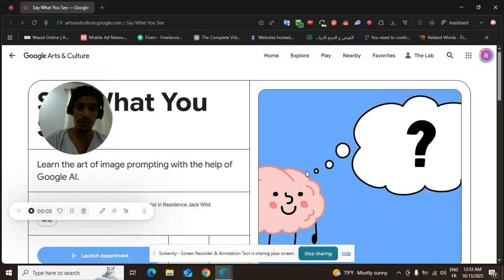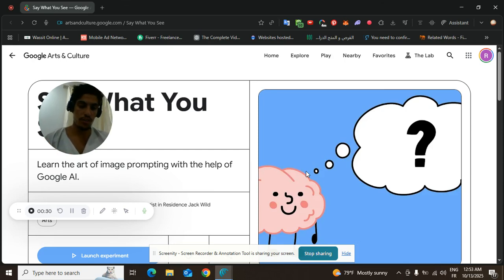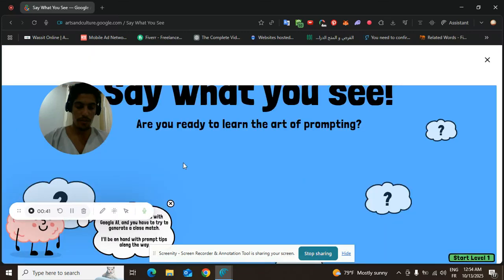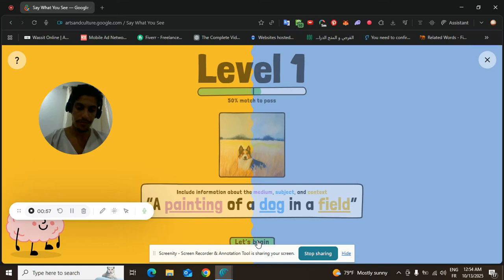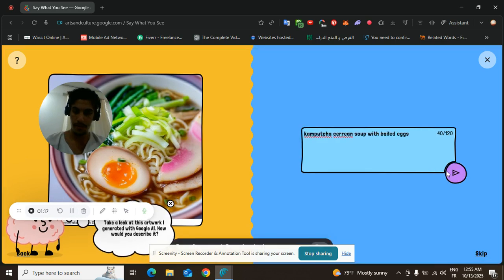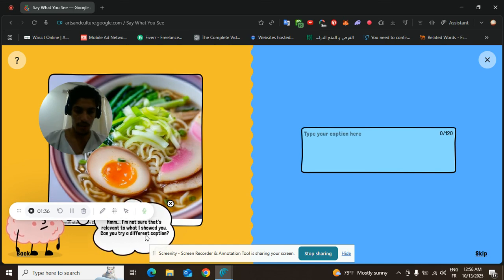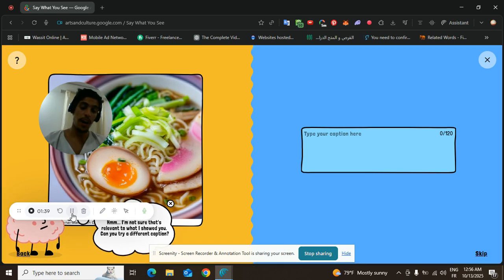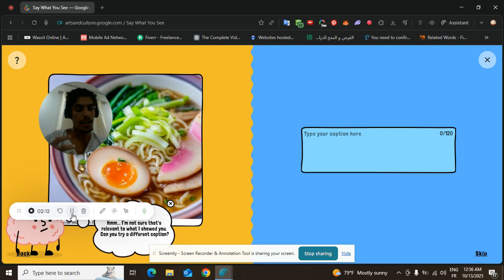I Played Google's Game to Become an AI Prompt Master | Say What You See Challenge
This Google game is the secret weapon you need to master AI image prompting!

In this video, I dive into "Say What You See" from Google Arts & Culture, an incredibly fun and insightful experiment that turns learning how to talk to an AI art generator into a game. You'll see exactly how it works: I try to describe AI-generated images to get a close match, testing my image-reading and prompt engineering skills with hilarious and sometimes surprising results!

Stop wasting time on vague, ineffective prompts. This experiment is designed to teach you the right way to prompt, giving you immediate feedback on details like:

Including medium, subject, and context.

Specifying art period, materials, shapes, and textures.

Understanding the AI's "visual threshold."

Watch to learn the tips and tricks I picked up from playing Say What You See, and get ready to level up your creations in tools like Midjourney, DALL-E, and Imagen.

Ready to try the game? [Link to Say What You See game]